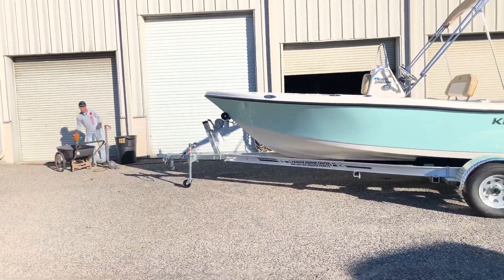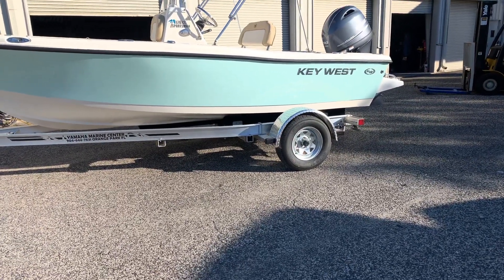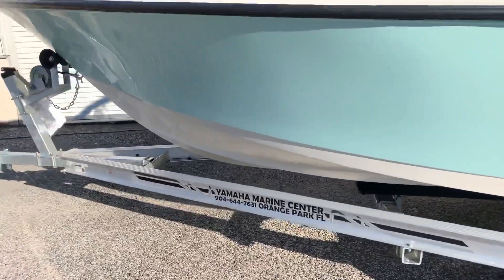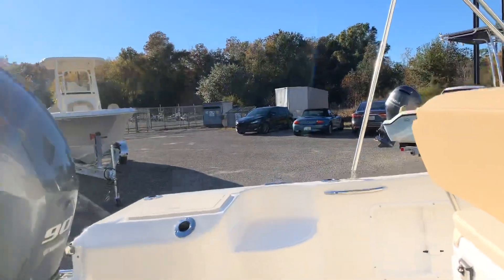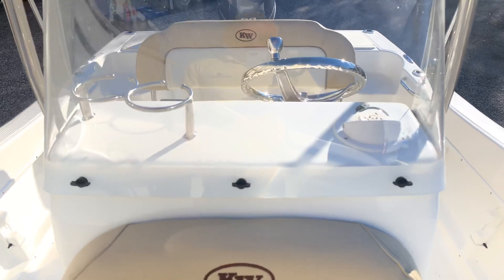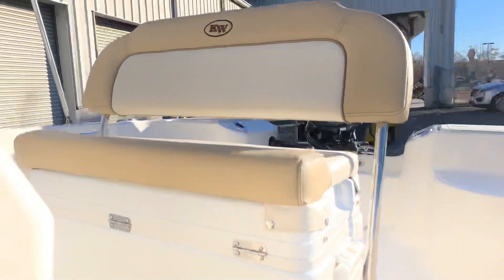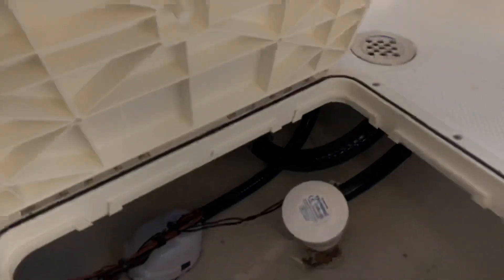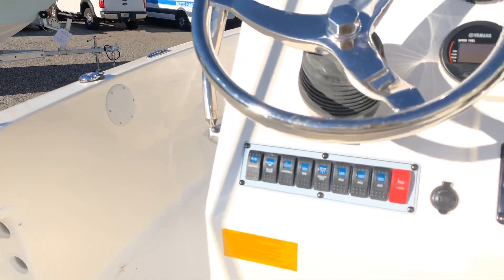2019 Key West 176cc Center Console Bay Boat for Sale Jacksonville, Florida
2019 Key West 176cc Center Console Bay Boat for Sale Jacksonville, Florida

1.  Our boat shopping ‘Comfort Commitment’ ensures a low pressure, educational environment with experts you can trust… so you make the right decision for your lifestyle.
2.  Our exceptional on-water delivery assures you will have complete confidence in the operation of your boat, day one and beyond
3.  We serve quality-oriented boater with our premium brands and expert staff to provide the exceptional customer experience they deserve
4.  Our clients appreciate our transparent “No-Hassle” pricing designed to streamline the purchase experience
5.  With our knowledge and expertise, we make it easy to equip your new boat with the latest electronics and boating and fishing gear to maximize your enjoyment